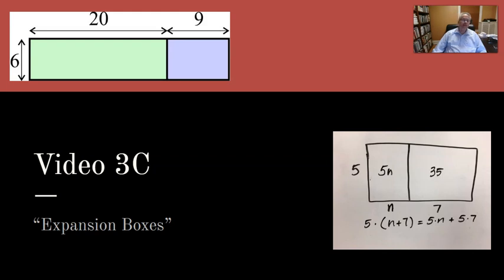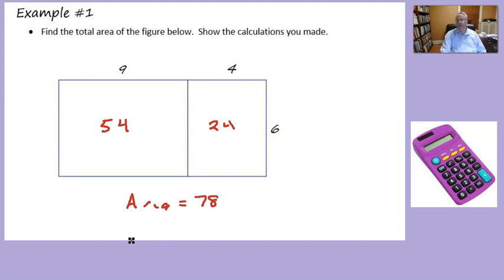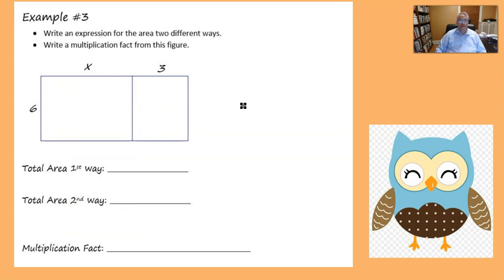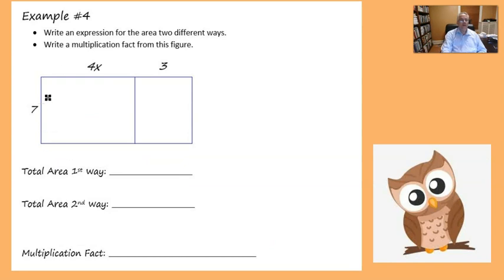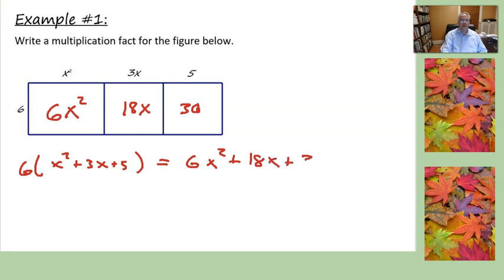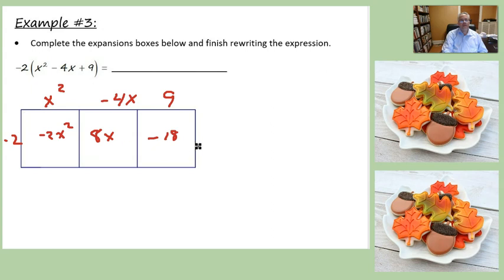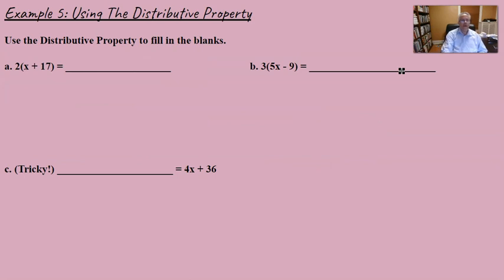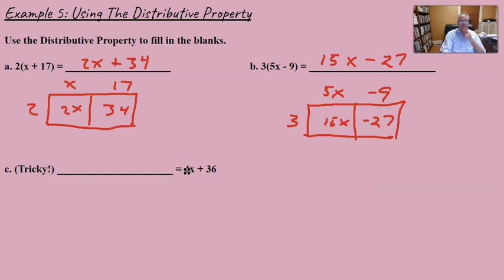Video 3C - Expansion Boxes